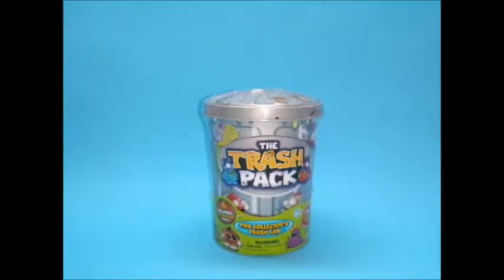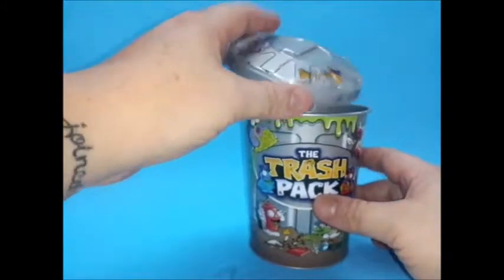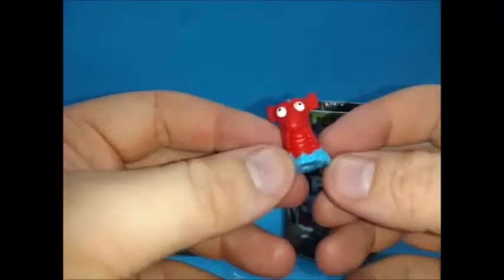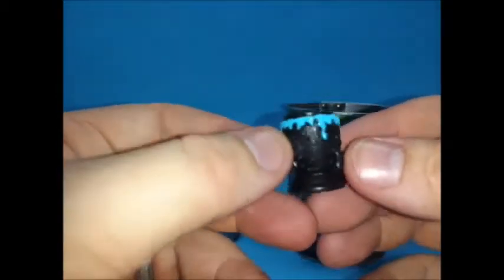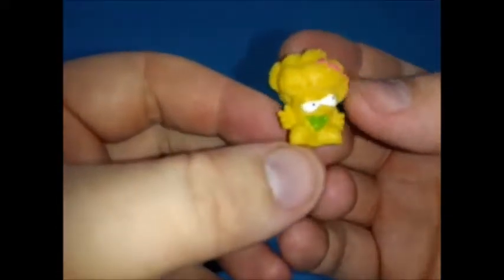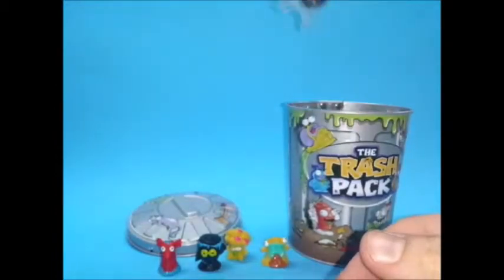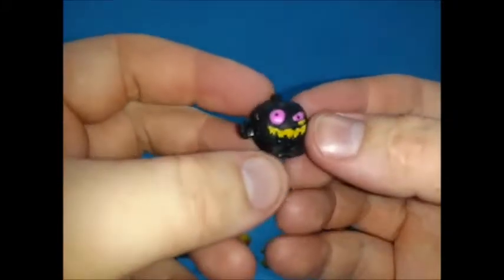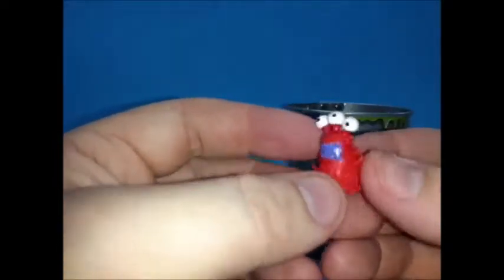TRASH PACK SURPRISE!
6 limited edition trashies! Check out the video to see what they are!